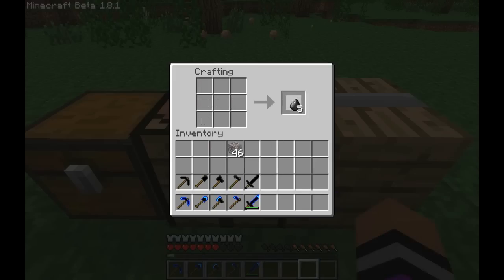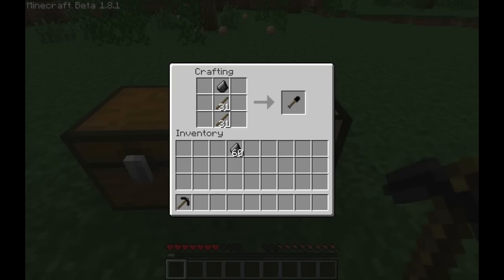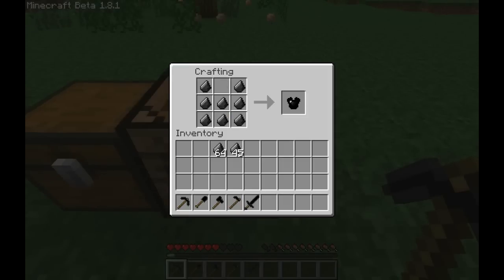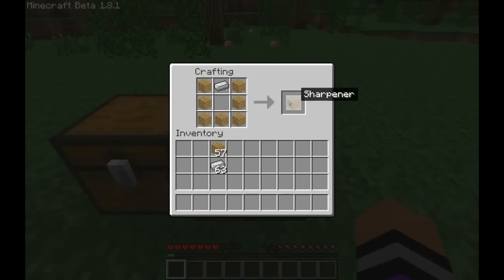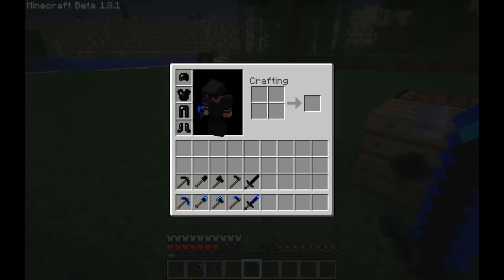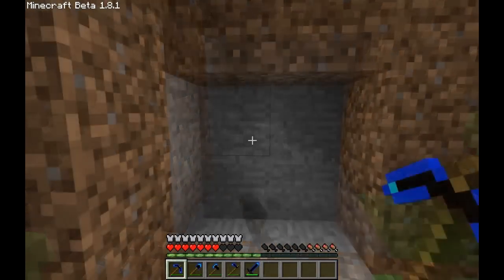Minecraft - 30 Second Flintcraft Mod